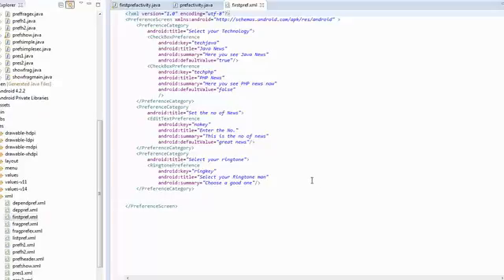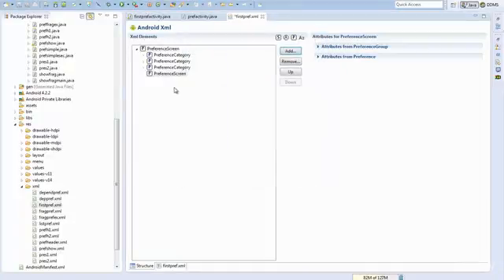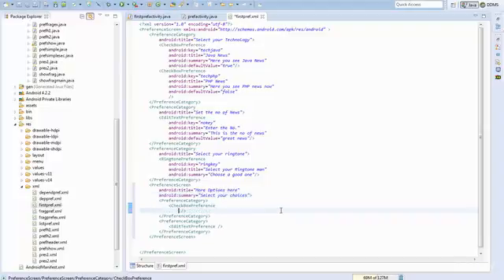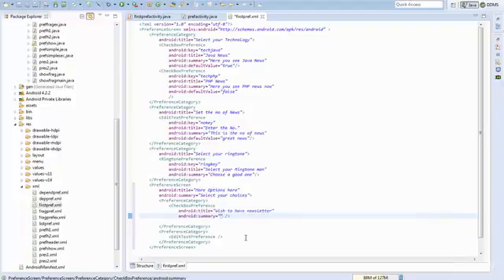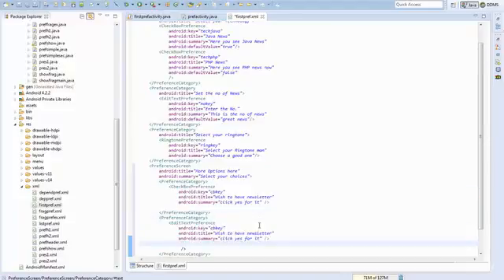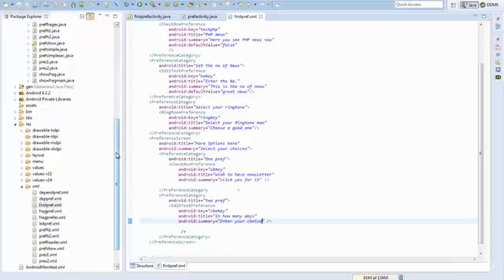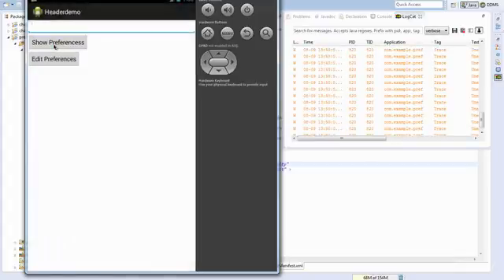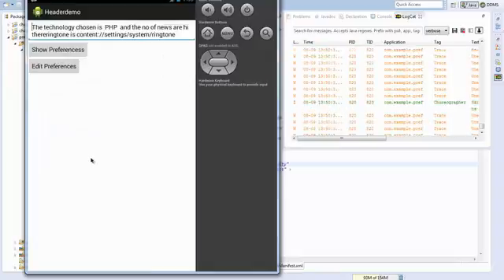Advance Android Programming | Android learning beyond basics Episode 3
Advance Android Programming  | Android learning beyond basics

Android applications development features a software improvement kit (SDK) and supplies a variety of libraries and tools. The software improvement package offers a complete set of tools to design the consumer interface for software and likewise to develop and debug software code. Android functions improvement assists in creating new and unique applications for many who use mobiles with Android platform.

The chances are infinite with Android Utility Improvement to push up the extent of flexibility. We rent a set of sensible Android Software developer's crew who attempt to be specialised on Android and are serving our beneficial clients to construct Customized Utility on Android, worldwide. It also allows units to communicate with one another for enabling social applications. It also helps builders to combine information of the consumer like contacts, geographic location & calendar to offer user more relevant experience. This app may make it easier to finish your building project on time with out extending your budget. It additionally has the function of in-app purchase for all items.

Our Google Android app developers have developed and deployed many functions starting from personalised apps to enterprise stage Android apps. Android recreation improvement is intrinsic part of our Android internet utility improvement companies and developers have mastered the art of crafting elegant games that sparkle on you Android phone. We will develop completely different sort of sensible applications that synchronize Internet and mobile platforms. The emerging Android pill phase will further enable penetration of PCs and low cost computing units for mobile computing purposes that may otherwise require a personal computer. For example, a restaurant supervisor might very nicely take orders utilizing the android pill or the doctor at a hospital could make efficient use of EMR (Electronic Medical Information) utilizing android pill based mostly apps requiring minimal keyboard interaction.

Android is a fast emerging platform for cell growth and has a really fast rising mobile market; this raises the bar as one needs to be technically sound and imaginatively progressive to seize some of its share. Every single day we see new and fresh innovative ways on how an organization can make it big by the social media market. An enterprise can only run efficiently if it has the gasoline of the customers or purchasers, and the social media is an effective way to get that needed fuel.

After mulling over the significance of being experience we determined to specialise in Android utility growth and gratify the users fully by serving their function of custom Android application. Following is the listing of versatile classes of android purposes that we work upon. Ask about getting your development environment arrange, get assist with the first steps of Android improvement (your first User Interface, your first permission, your first file on the Android file system, your first app on the Android Market.). Be sure you examine the archives first earlier than asking new questions. This legal professional's quiz app presents random regulation a question after which collects the consumer response. Upon completion it presents the person with a summary of how they did.

If you have a cell application development concept that you simply need to convert into outstanding Mobile software, we're here to help you. Our skilled Cellular Utility Improvement Specialists will coordinate with you, perceive your requirements, contribute their ideas, give you your best suited needs and get the Cellular Software ready for you.

For a whole range of solutions, we have a huge range of options available from Android Phone Apps Check us out now!